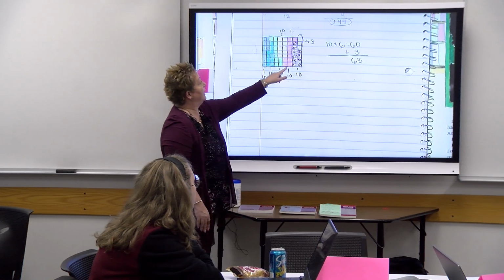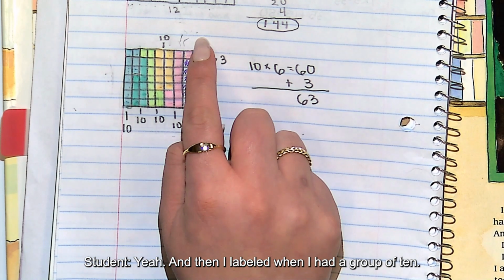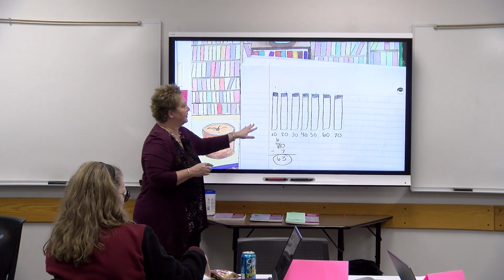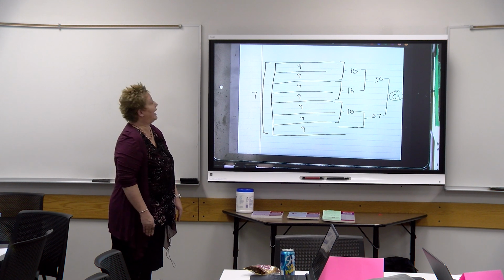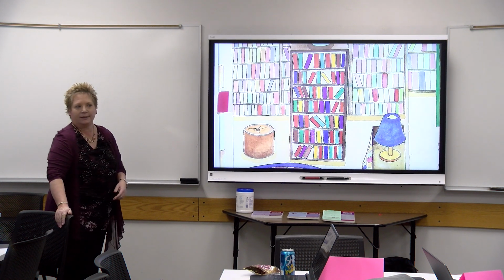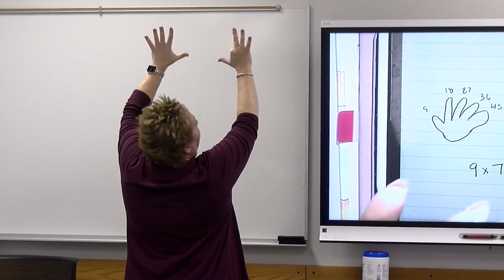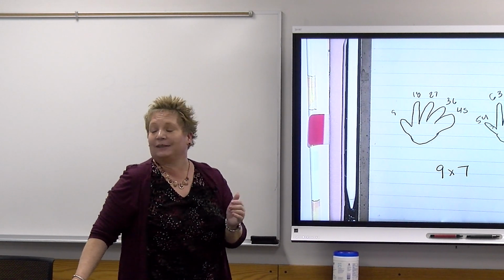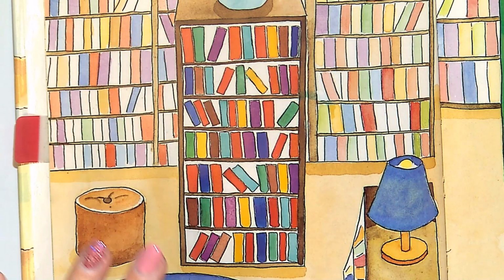Multiplication Strategies, Part 2b